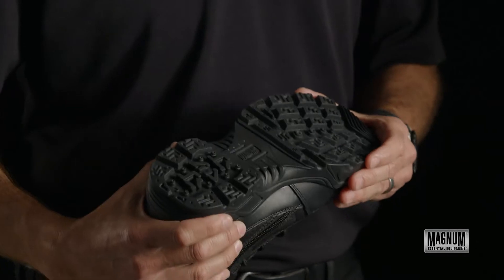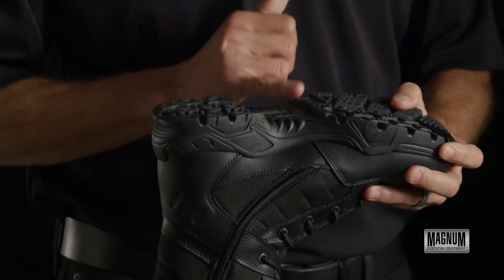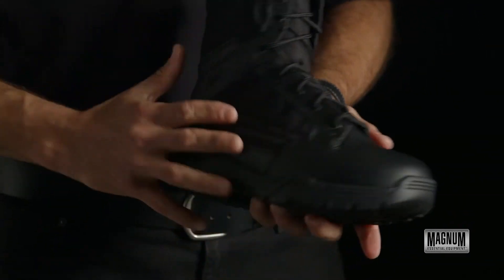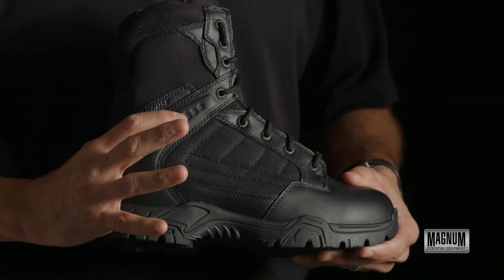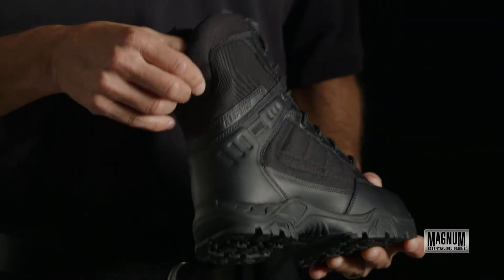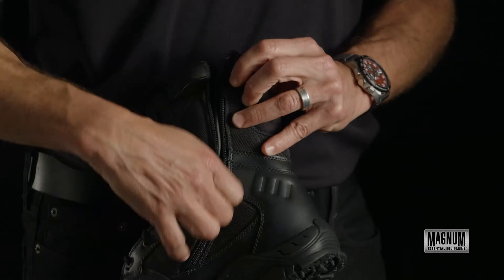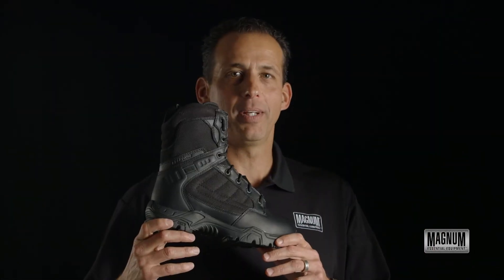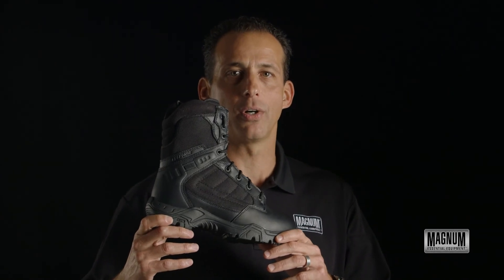Response II 8" - Premium Tactical Boot from Magnum (5283)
Leather / 900 denier nylon upper
Waterproof bootie construction
YKK circular side-zipper
ASTM-approved steel safety toe
Blucher lacing system
Moisture-wicking lining
Steel shank
Comfort contoured removable sockliner
High traction, slip-resistant outsole